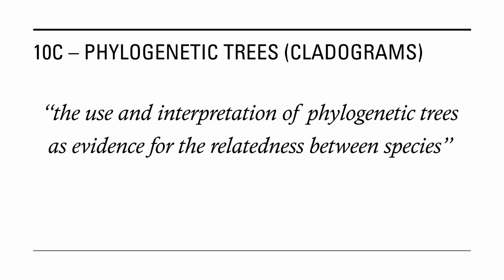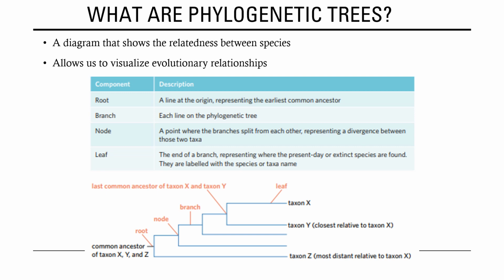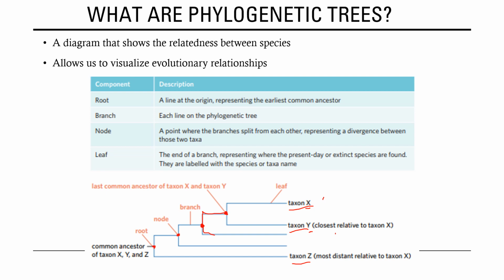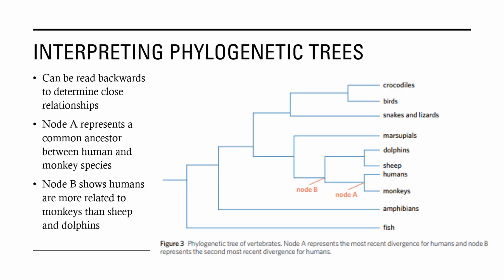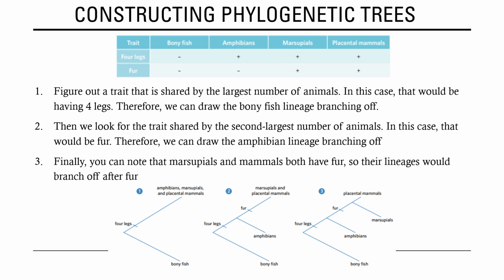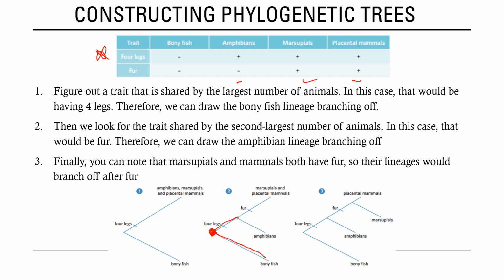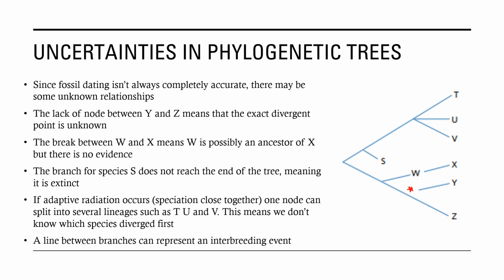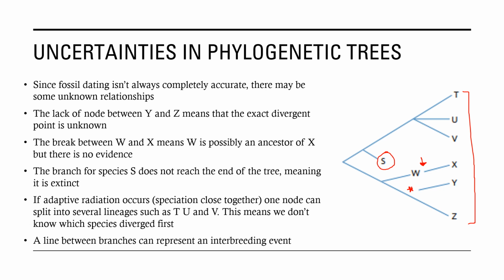Phylogenetic trees - 10C